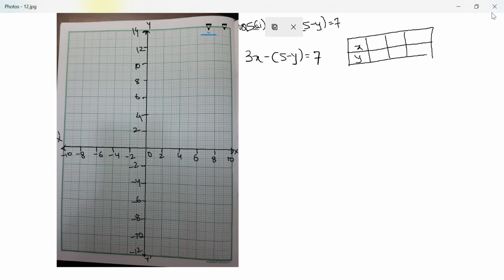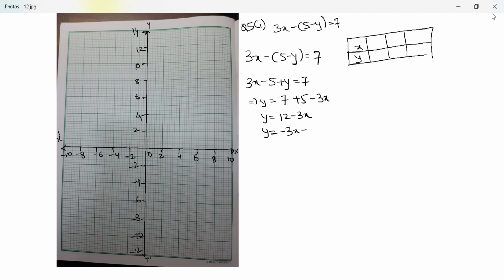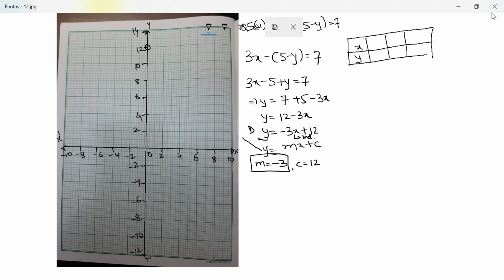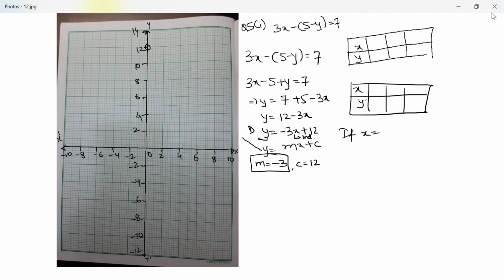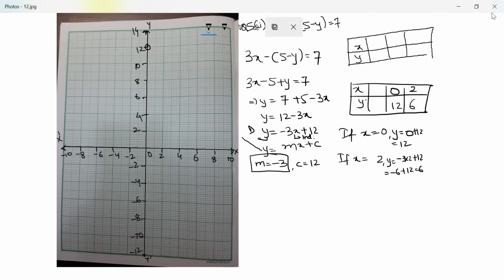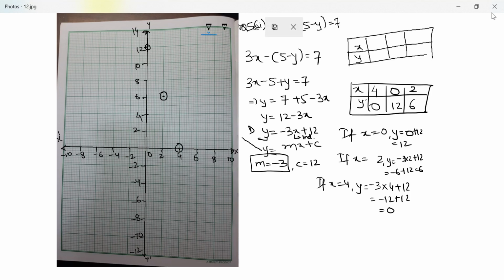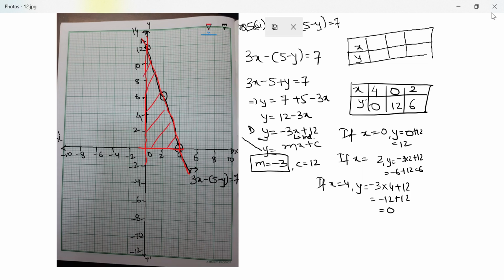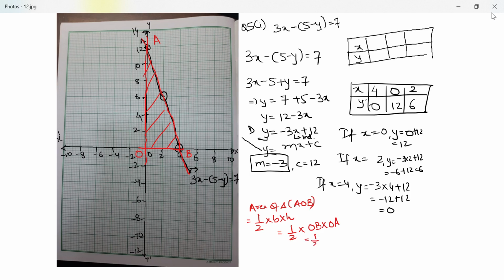Class 9 Coordinate Geometry Ex 26B (part 4 of 6)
ICSE
Class 9
Concise Mathematics
Selina Publications
Chapter 26
Coordinate Geometry
Ex 26B